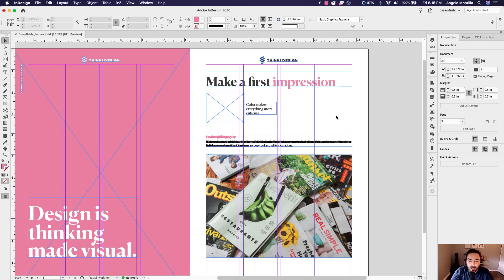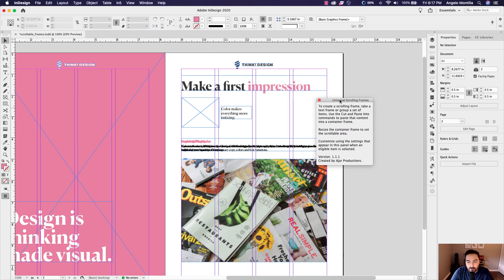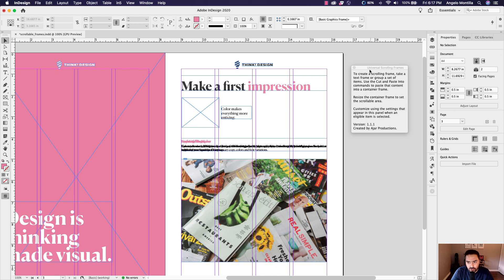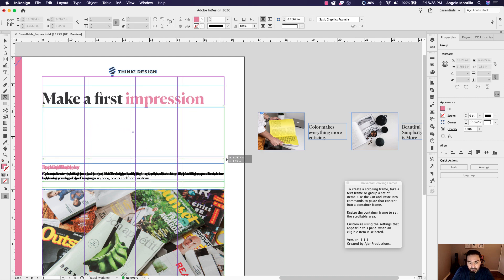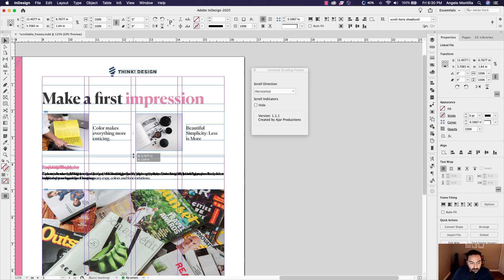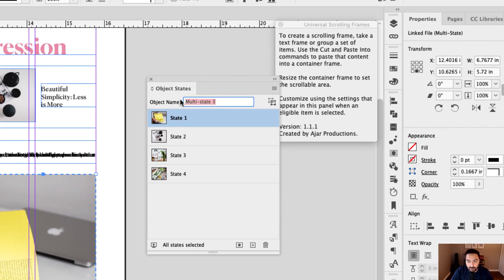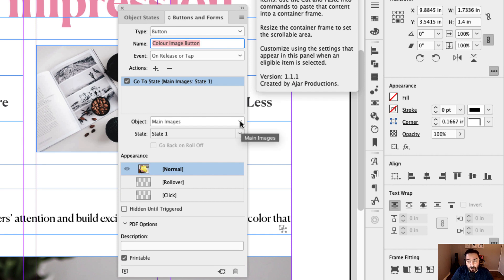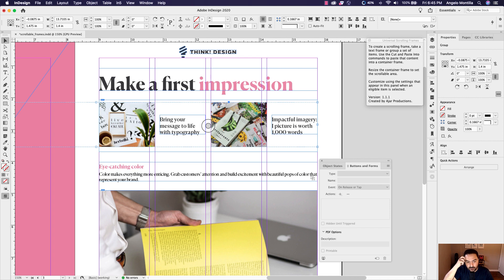Learn how to create interactive scrolling frames in Adobe InDesign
In this Adobe InDesign tutorial, follow along and learn how to create a scrolling menu with rollover effect buttons that trigger other content in a layout using the Object States panel.

0:00 - Intro
0:21 - Setting up in5 (InDesign to HTML5) Extension
3:08 - Designing the menu
6:16 - How to create the Scrolling Frames Interactivity
9:04 - Creating Multi-State Objects
11:02 - Creating Buttons and adding Go to State actions
16:22 -  Adding rollover effect to buttons
18:48 - Viewing scrolling frames online

Learn how to create an interactive e-Catalogue in Adobe InDesign